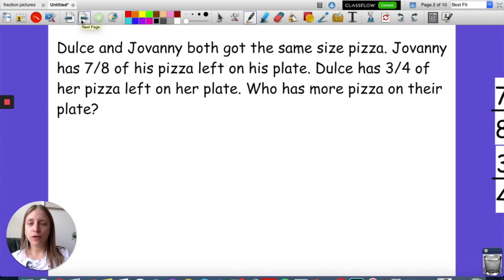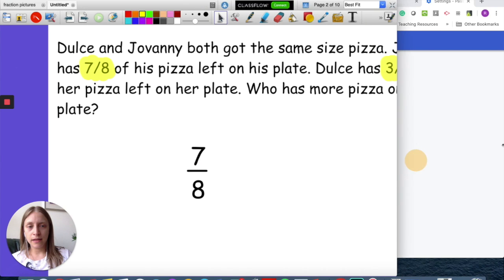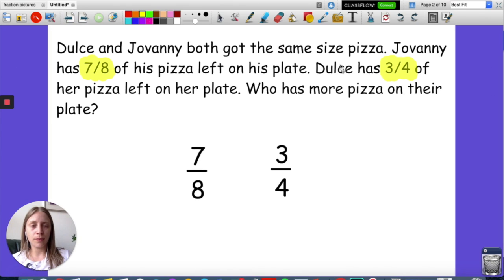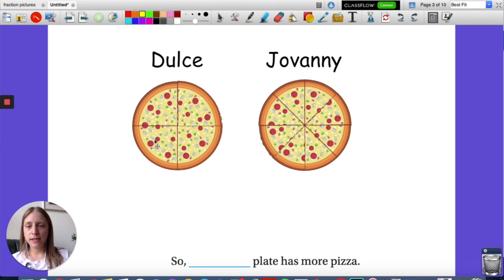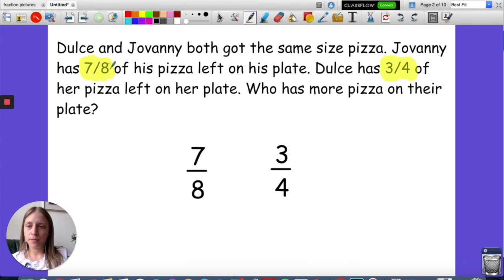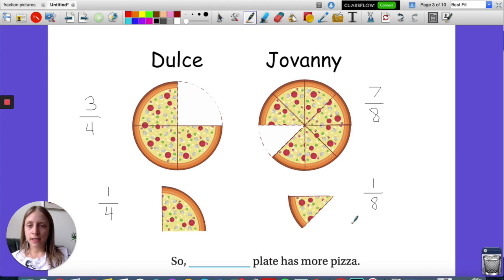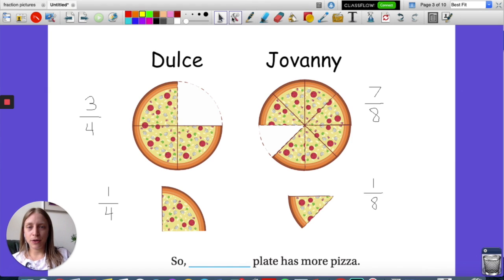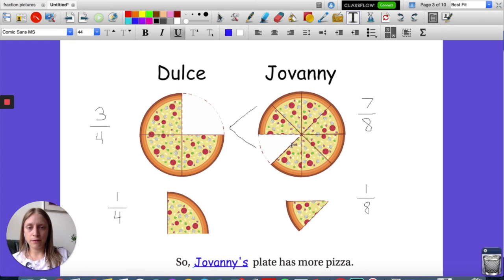comparing fractions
This video is about comparing fractions